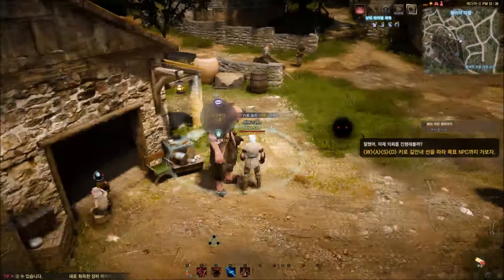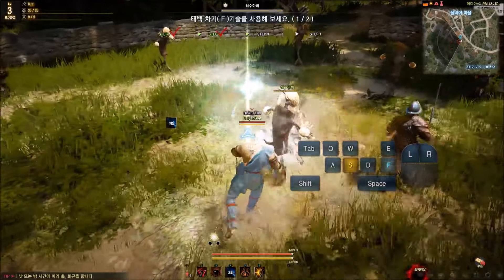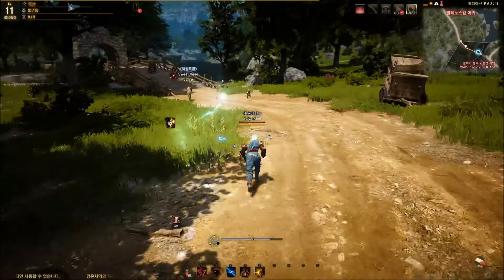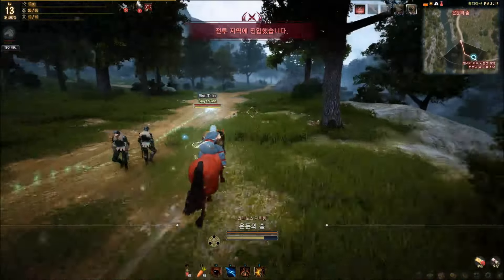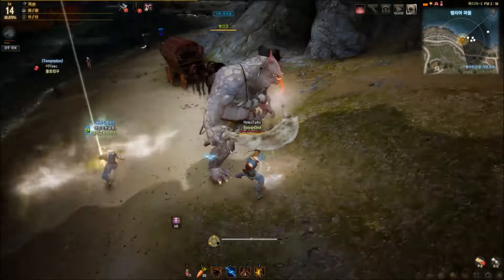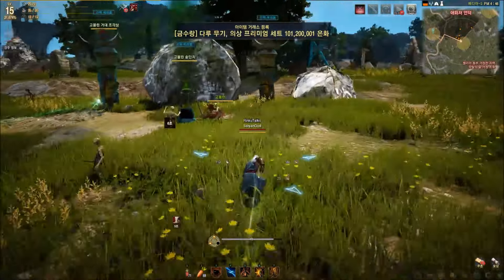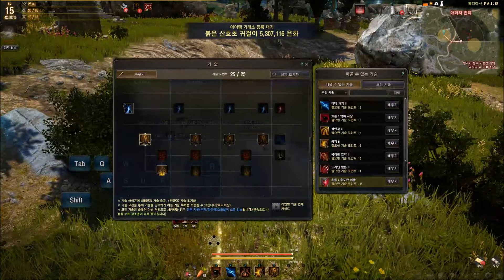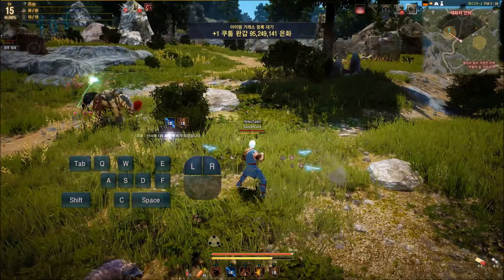KR Striker | Striker Gameplay | Part 2 | Let's Play